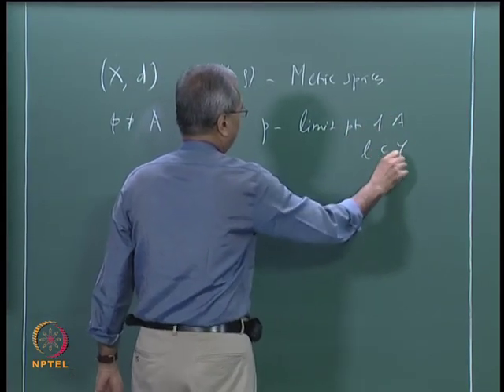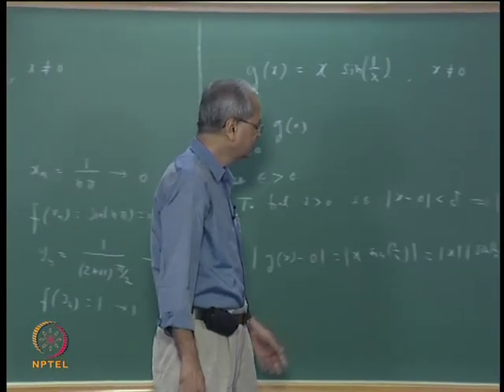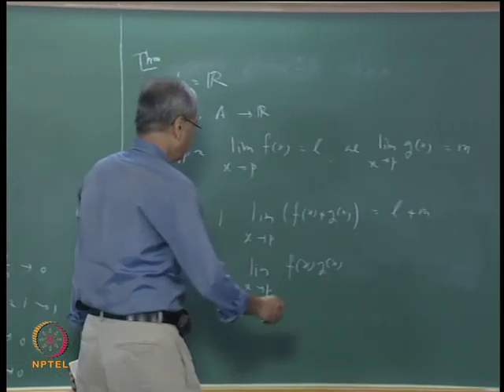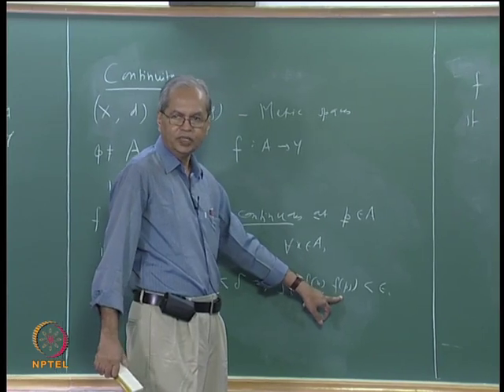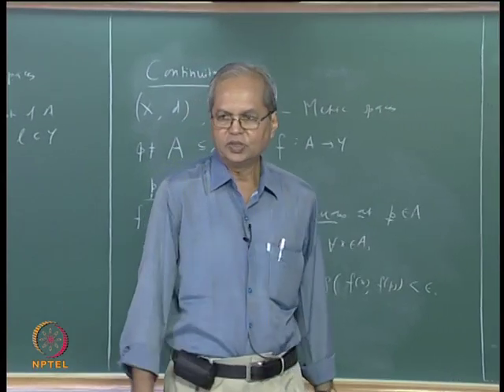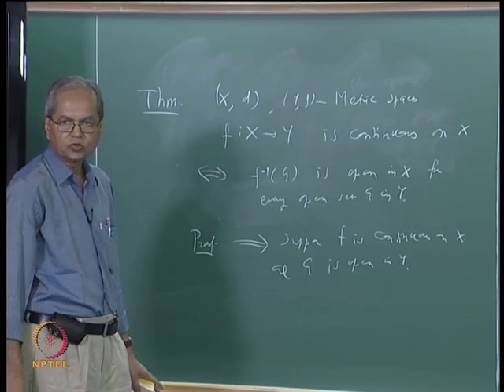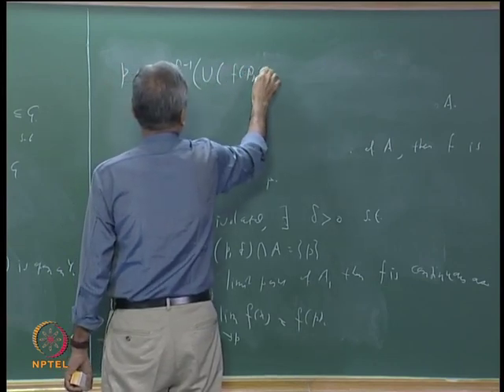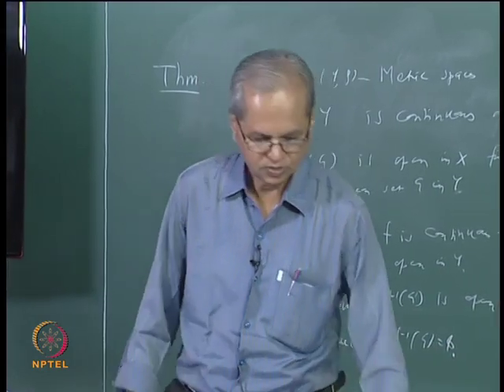Mod-05 Lec-23 Limit and Continuity of a Function defined on a Metric space